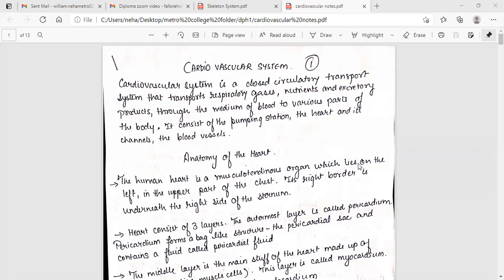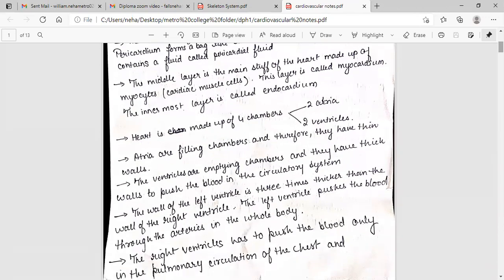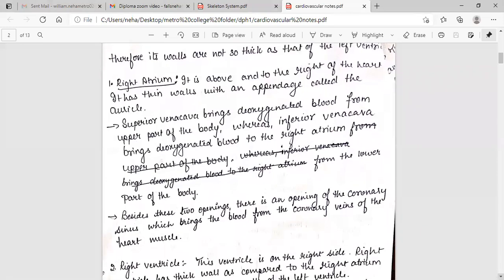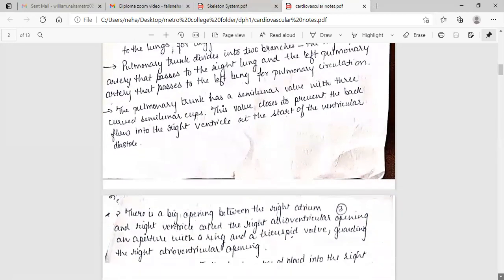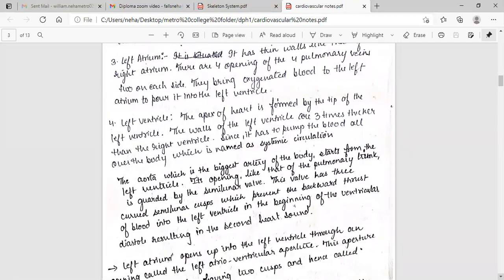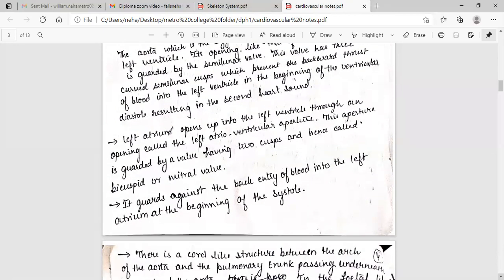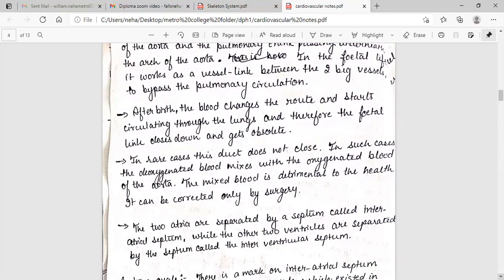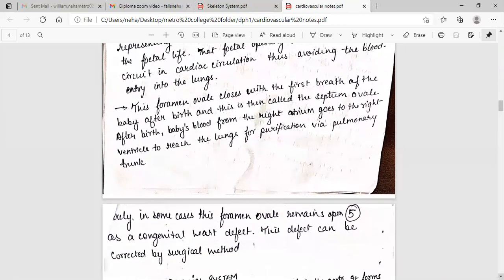Anatomy of the heart | Class- D. Pharm 1st year | Metro College of Pharmacy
The heart has 4 chambers. The upper chambers are called the left and right atria, and the lower chambers are called the left and right ventricles. A wall of muscle called the septum separates the left and right atria and the left and right ventricles.